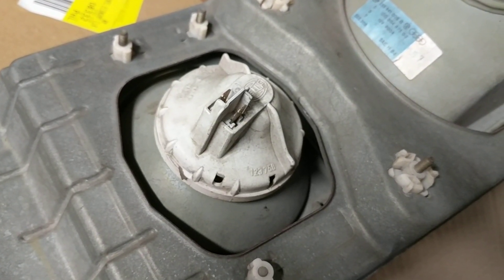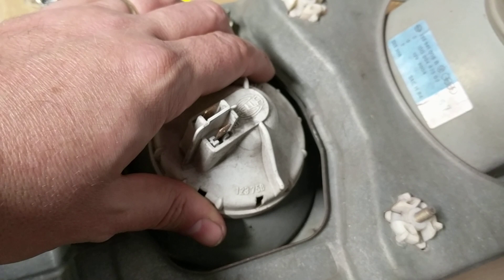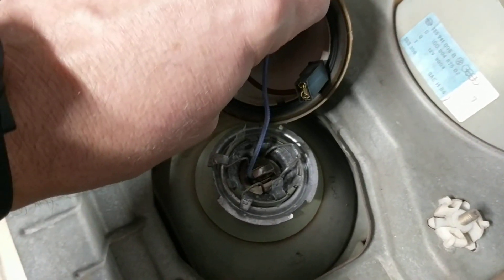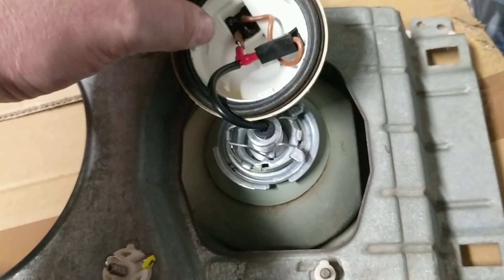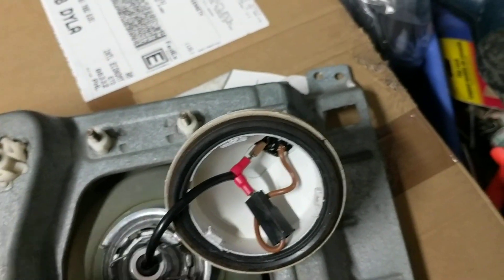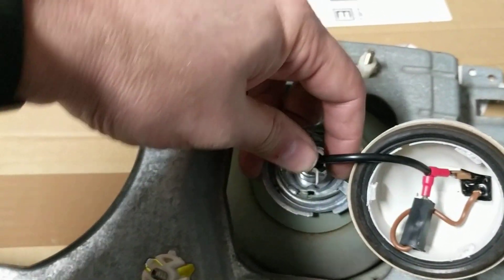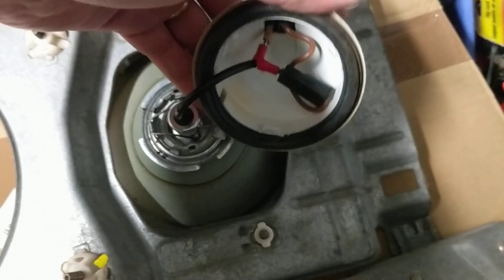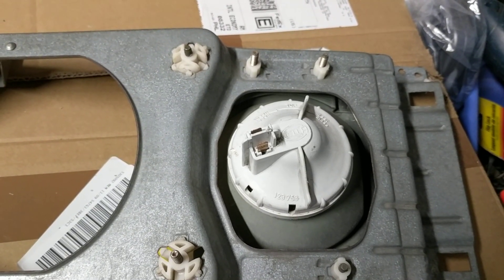H3 LED bulb install for late model Vanagon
Just showing how to install our latest H3 LED bulb.